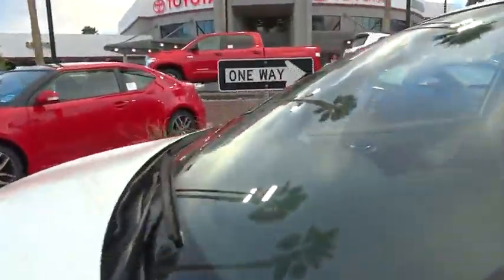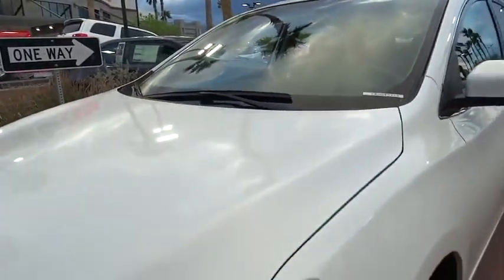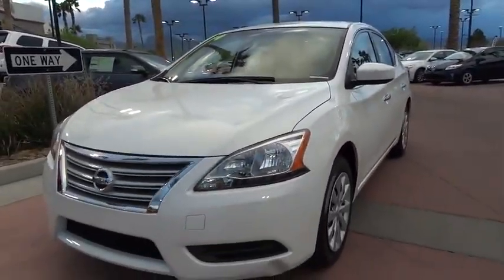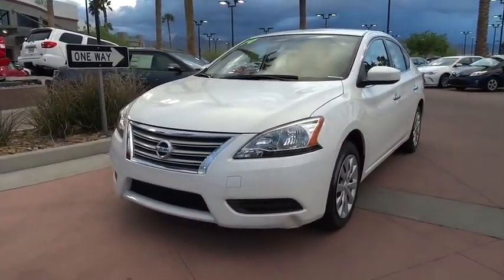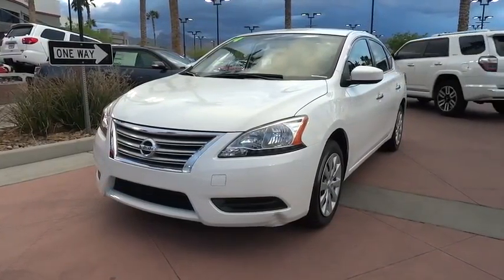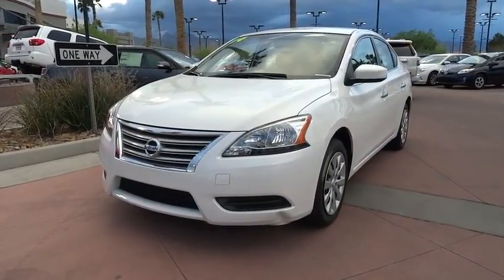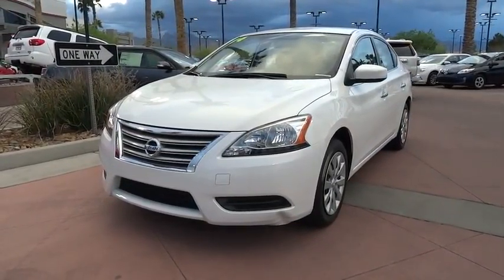2014 Nissan Sentra Las Vegas, Henderson, North Las Vegas, San Bernardino County, NV 460471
2014 Nissan Sentra

Centennial Toyota
6551 Centennial Center Blvd